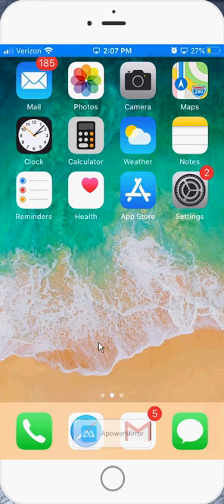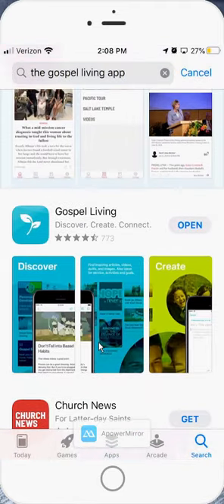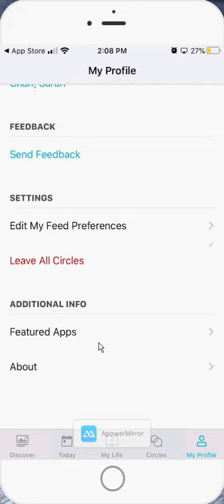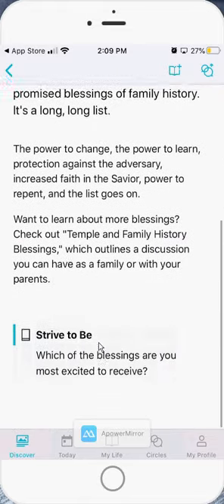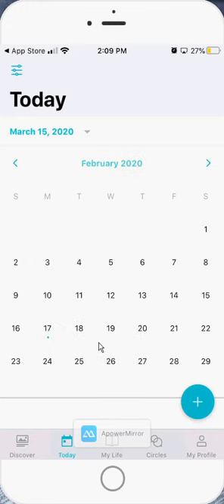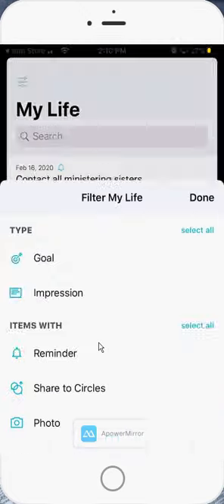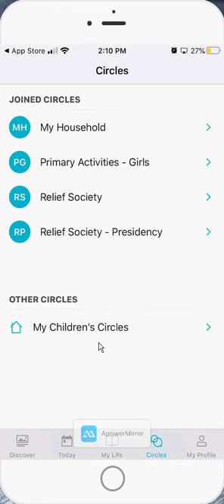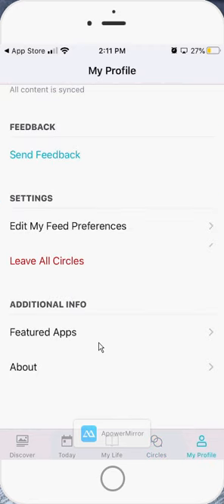Gospel Living App on iOS Devices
Quick overview of how to install and use the Gospel Living app from the Church of Jesus Christ of Latter-day Saints.

Sections include:

Discover - videos/articles/featured content from the church
Today - personalized calendar
My Life - notes and goals
Circles - personalized contact groups to keep in touch with others
Profile - account setup and preferences